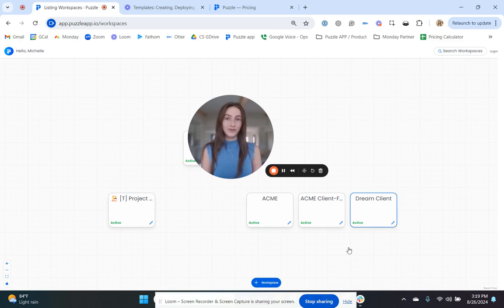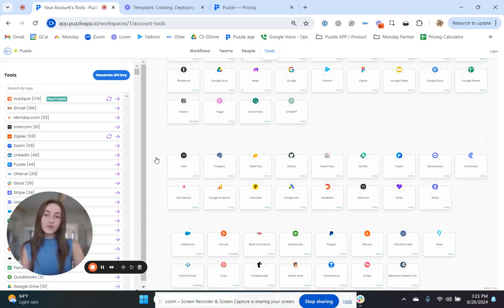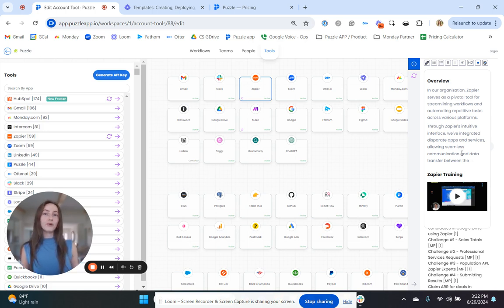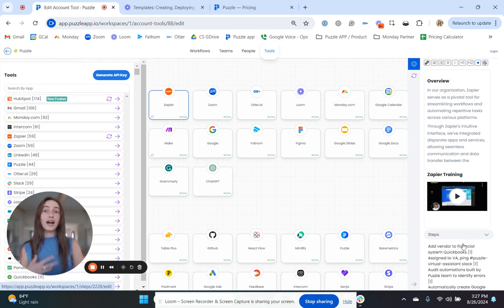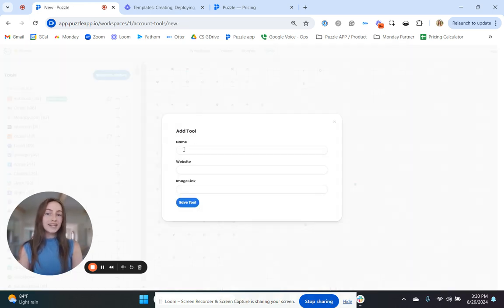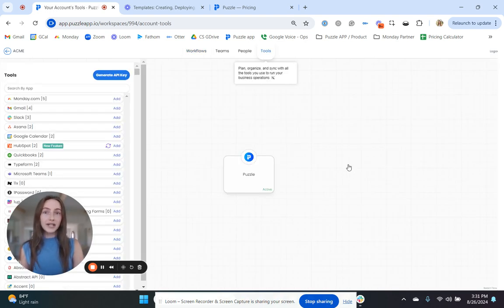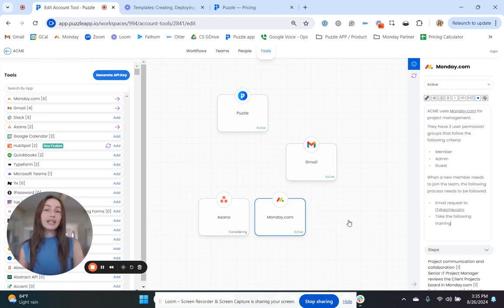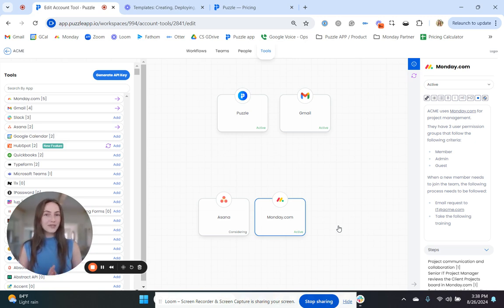How To Manage your Tech Stack in Puzzle — Tools Canvas Explained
Manage your tech stack more effectively with Puzzle’s Tools Canvas! In this video, we walk you through how to use the Tools Canvas to get a clear view of all tools used within your processes, identify where they fit in your workflows, and plan for future tech stack decisions. Whether you’re working as an individual or managing an organization, the Tools Canvas centralizes your tools, training resources, and context in one place for seamless access.

Ideal for IT admins, operations teams, and managers, this tutorial shows how to gain full visibility into your tech stack and ensure everyone has the resources they need to work efficiently.

What You’ll Learn:

1. How to map and organize your tools within Puzzle’s Tools Canvas
2. Tips for integrating training and context for each tool
3. Strategies for future-proofing your tech stack and improving tool access